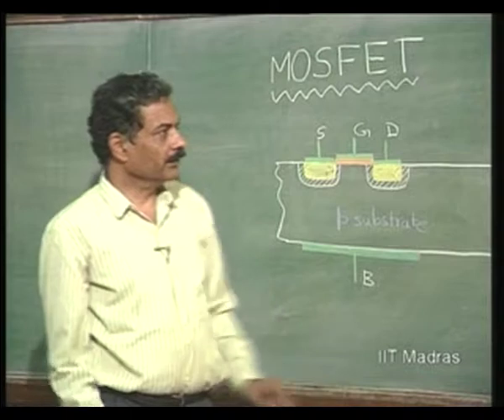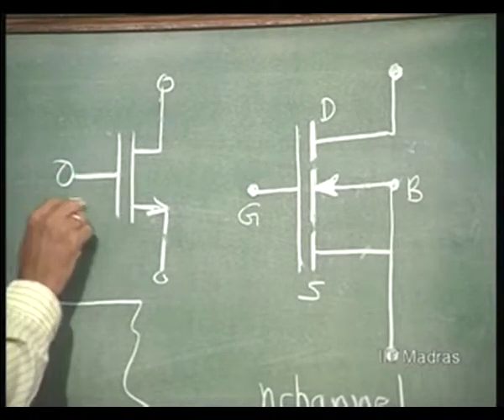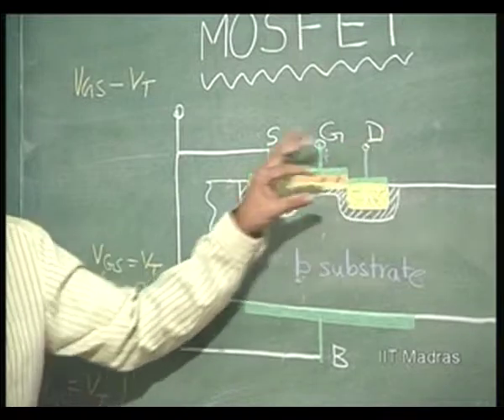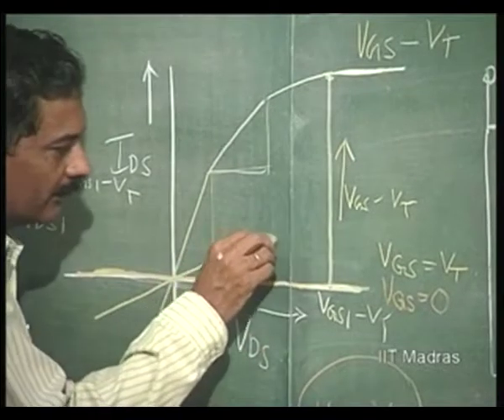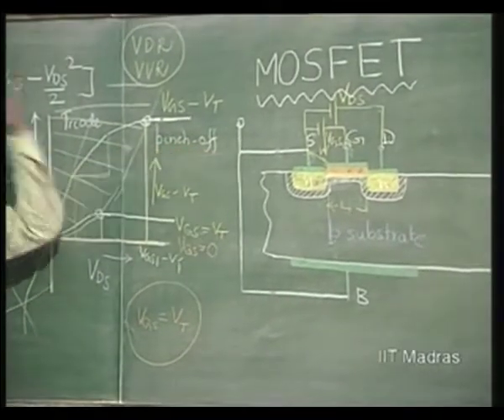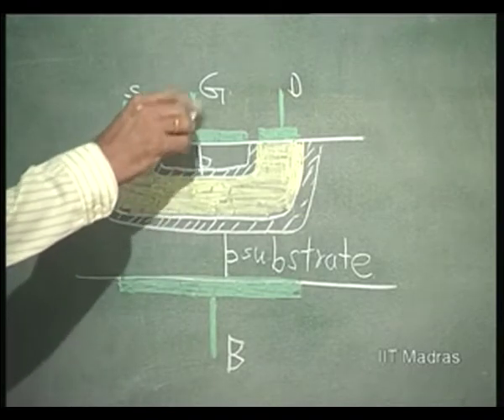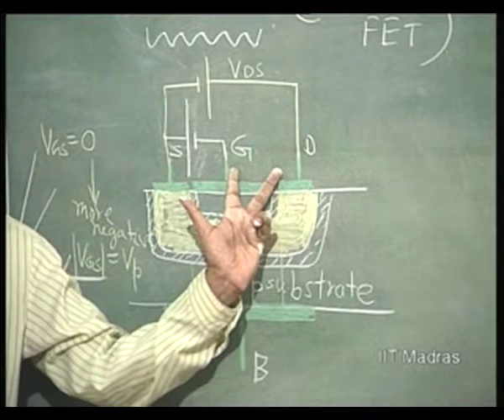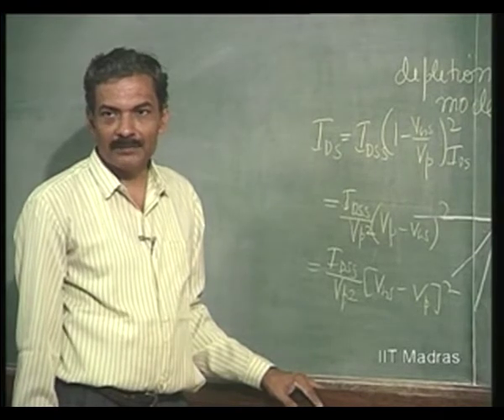Construction of a MOSFET